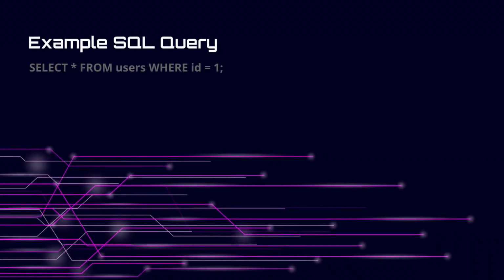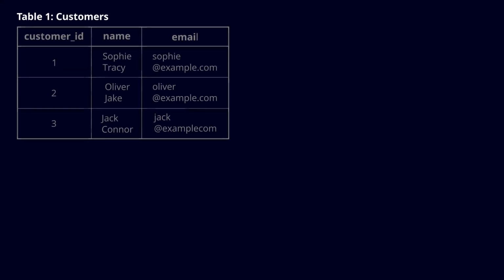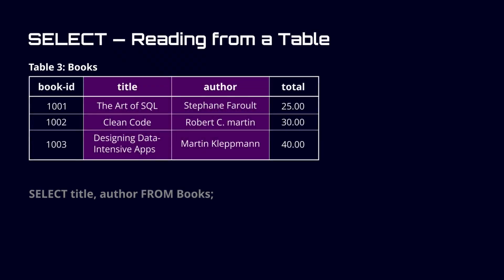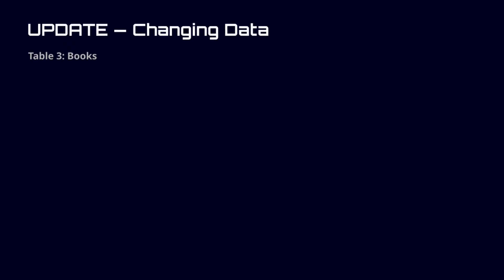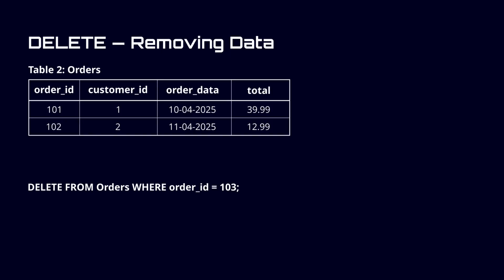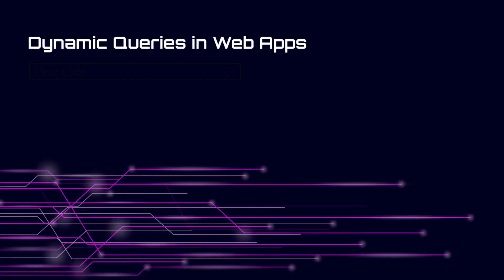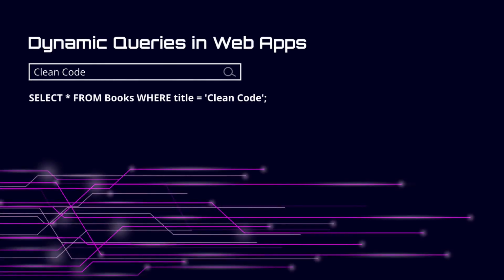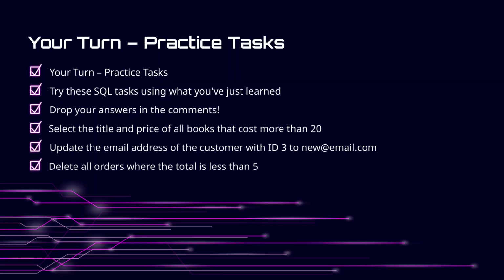How SQL Queries Work - SQL Injection BasicsVideo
Learn how SQL works — and why understanding it is crucial before diving into SQL injection.

In this beginner-friendly video, we break down how SQL communicates with databases, how commands like SELECT, INSERT, UPDATE, and DELETE work, and how user input becomes part of a query in a web app. Using a real-world example of an online bookstore, we walk through common SQL operations and set the stage for understanding SQL injection in the next video.

What you’ll learn:
• What SQL is and how it interacts with relational databases
• How to read, filter, insert, update, and delete data
• How user input becomes part of a SQL query
• Why unfiltered input can lead to serious vulnerabilities

Up next: SQL Injection explained — how it works and how to prevent it.

Timeline:
00:00 Ethical Conduct Notice
00:28 What You'll Learn in This Video
01:07 What is SQL?
01:29 Example SQL Query
01:47 Common SQL Operations
02:21 Real-World Example: Online Bookstore
02:46 SELECT — Reading from a Table
03:06 INSERT — Adding Data
03:22 UPDATE — Changing Data
03:35 DELETE — Removing Data
03:48 WHERE — Filtering Results
04:34 How Web Apps Use User Input
04:58 Dangerous Input Example – SQL Injection Intro
05:27 Your Practice Tasks
05:55 What You Learned — and What’s Next
06:29 Stay Tuned